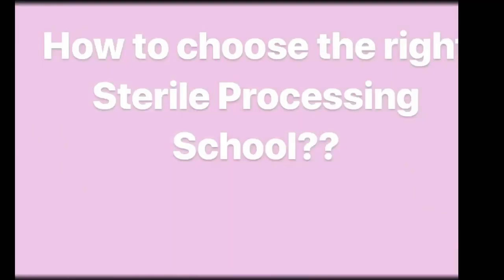How to choose the right Sterile Processing School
Make sure your school offers help with obtaining your externship!!